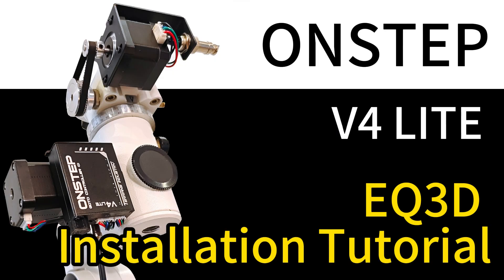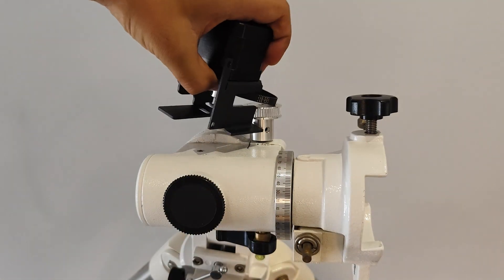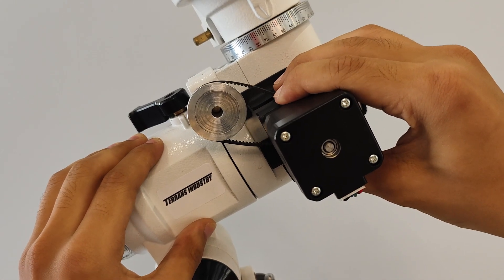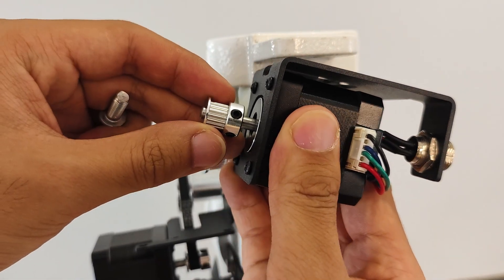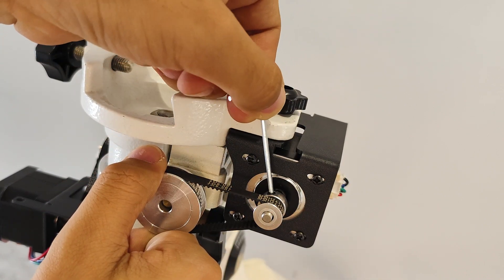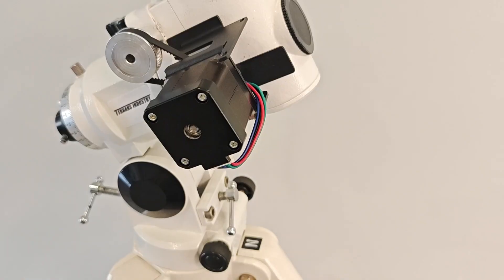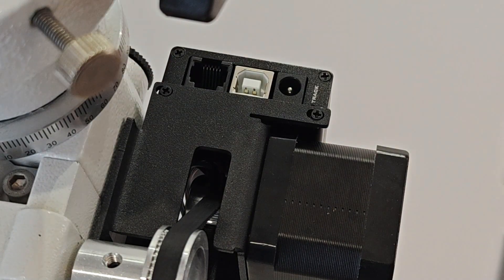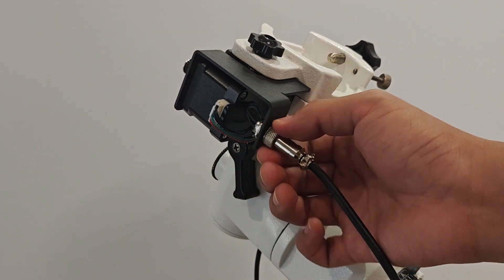[OnStep Tutorial] EQ3D Equatorial Installation OnStep Lite Kit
This video will demonstrate how to install Onstep V4 Lite for EQ3D.